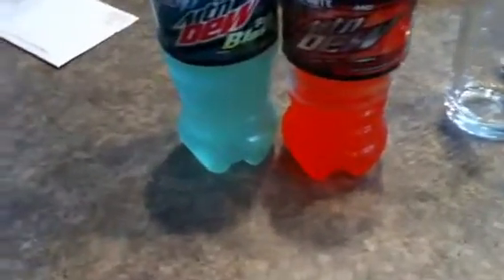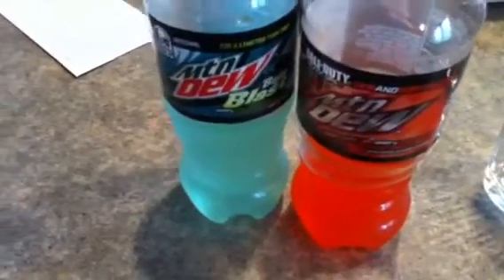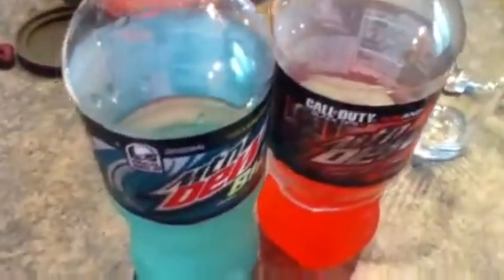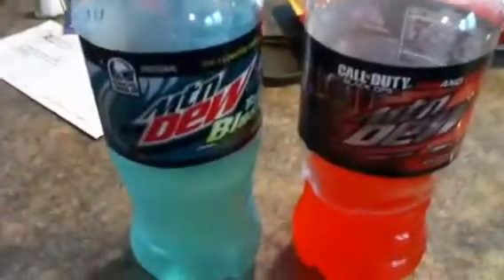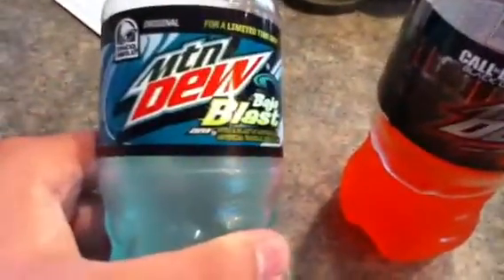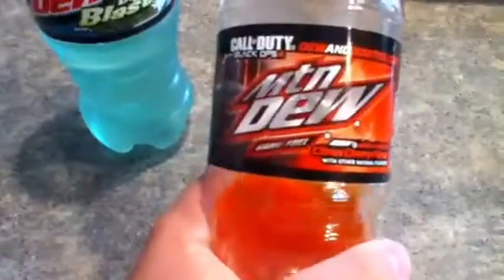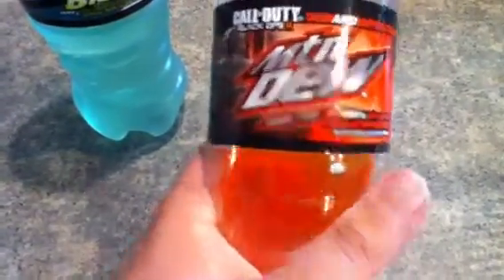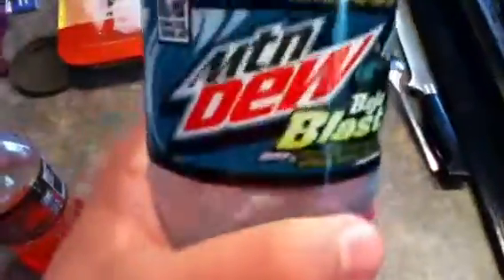Soda Mix Episode (11)